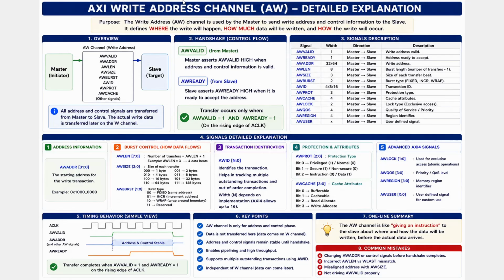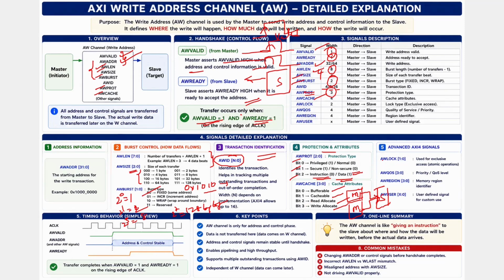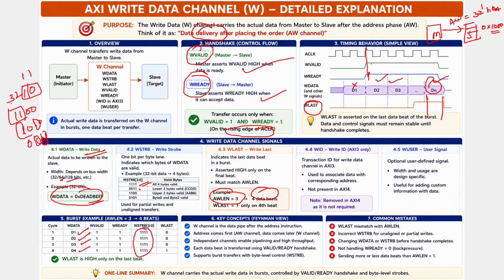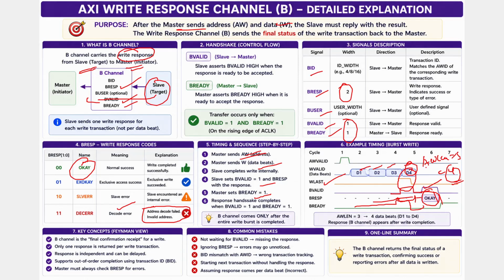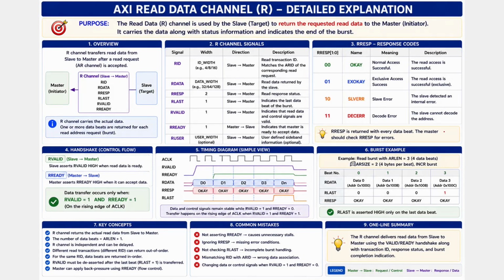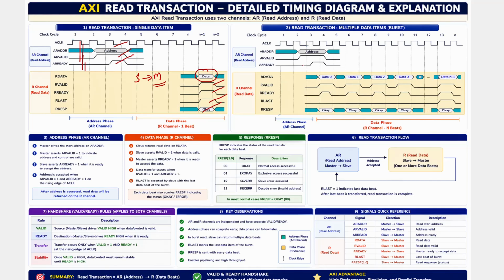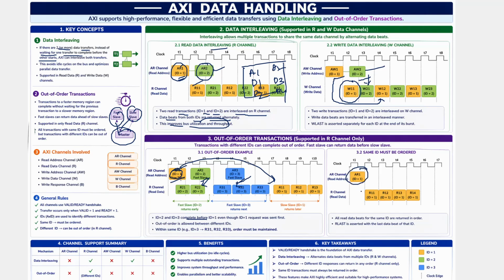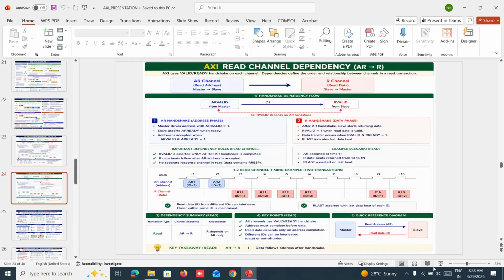axi protocol explanation part4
AXI (Advanced eXtensible Interface) uses five independent channels—write address (AW), write data (W), write response (B), read address (AR), and read data (R)—to enable high-performance, parallel communication between master and slave, where each channel uses a VALID/READY handshake to ensure reliable data transfer only when both sides are ready; the AW channel carries write control information like address, burst type, and ID, the W channel carries actual data with byte enables and last-beat indication, and the B channel returns the write status, while the AR channel sends read requests and the R channel returns data with response and last signal, maintaining alignment with transaction IDs. AXI supports outstanding transactions, meaning a master can issue multiple requests without waiting for completion, improving throughput, and allows interleaving of data from different transaction IDs so multiple streams can be processed in parallel, as well as out-of-order responses where faster transactions can complete before slower ones as long as ordering is maintained within the same ID. In terms of dependencies, the write response (B channel) depends on the completion of both AW and W channels (address and all data beats), whereas the read data (R channel) depends only on the AR handshake, and overall, AXI achieves efficiency through channel independence, pipelining, flexible ordering rules, and robust handshake-based flow control